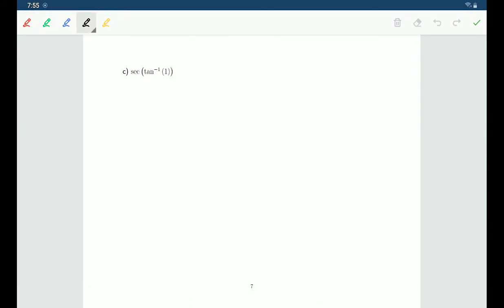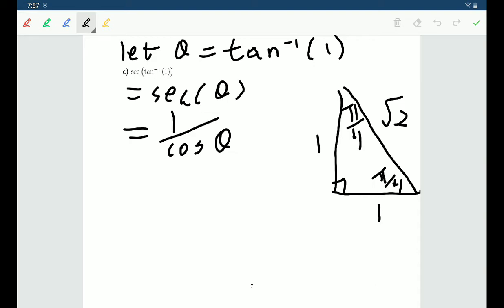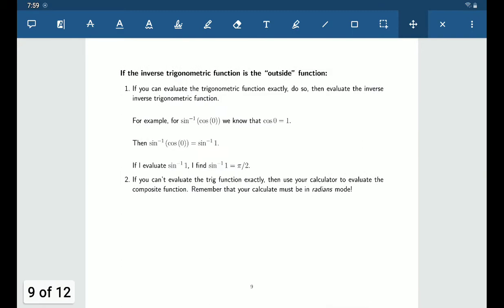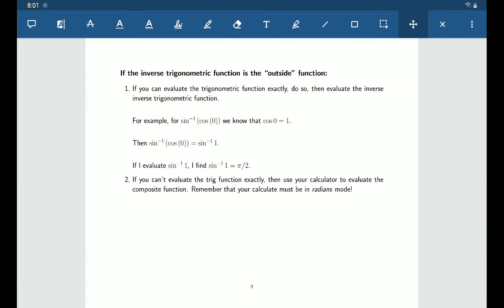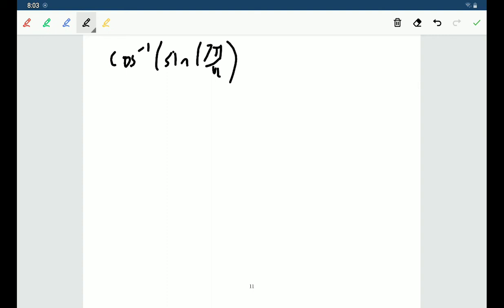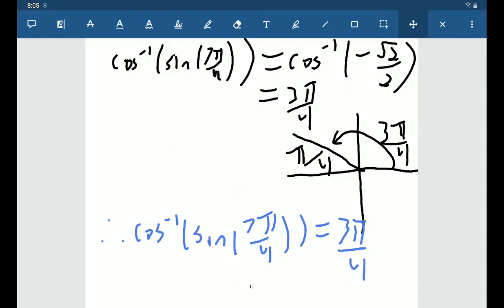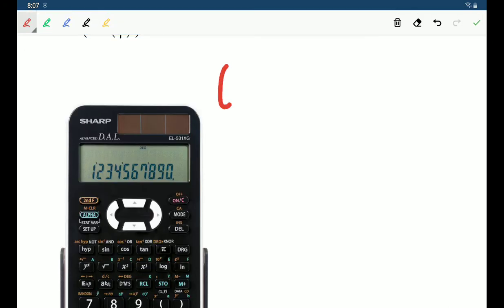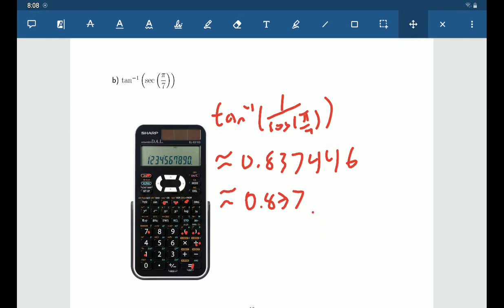Math 107: Section 8.2 (Part Two)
In the second half of this lecture, we do one more example of a composition of function where the inside function is the inverse trig function.  Next, we turn our attention to compositions of functions where the outside function is the inverse trig function.